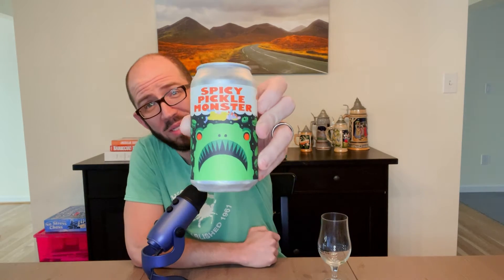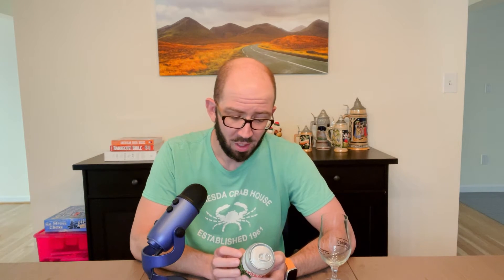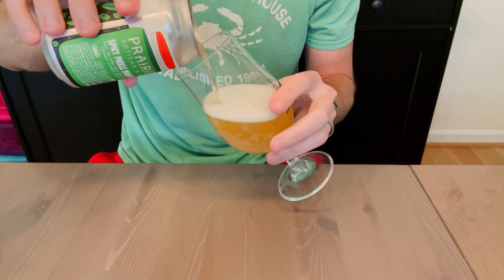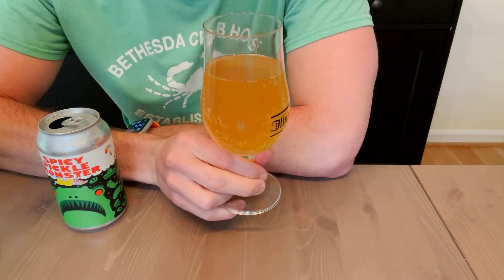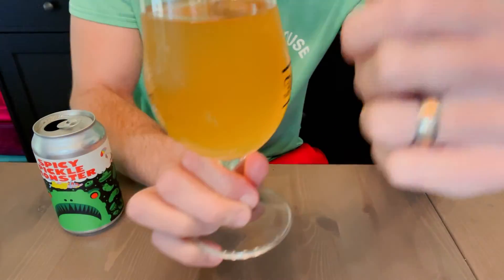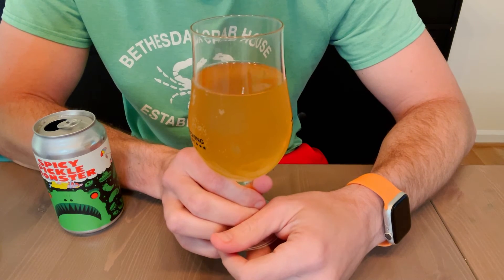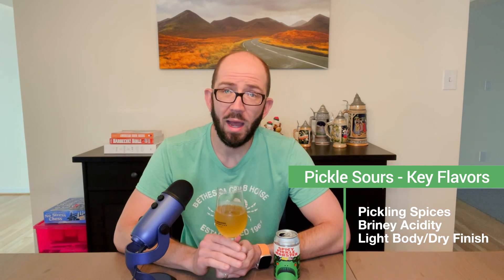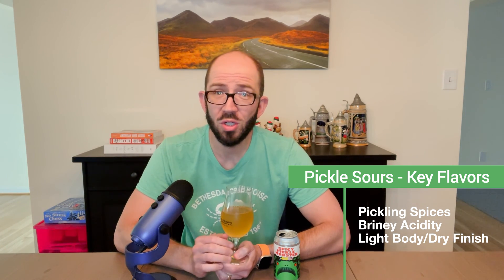It's Pickle Beer! - Prairie Artisan Ales - Spicy Pickle Monster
The name of this episode is not, in any way, a euphemism.  This is not a figure of speech, a clever pun, or an exaggeration.  Today, we're drinking a beer that is intended to taste like spicy pickles.

This is how much I like you people - I'm going to willingly consume this inexplicably trending style, in the form of Spicy Pickle Monster, a sour ale brewed with spicy dill pickles (obviously) as well as orange, lemon, and lime (sure, why not?) from the mad scientists at Oklahoma's Prairie Artisan Ales.